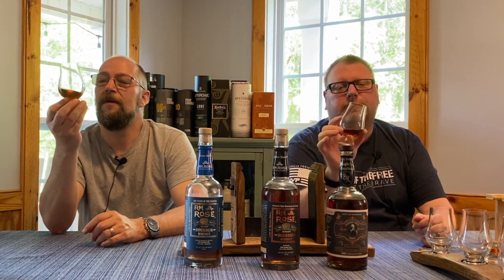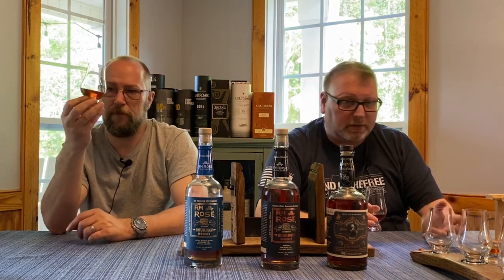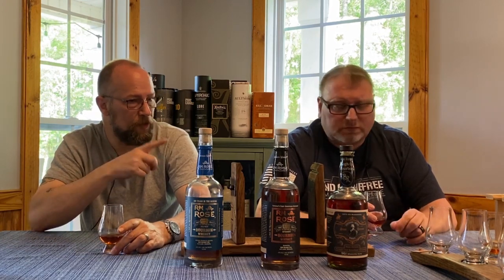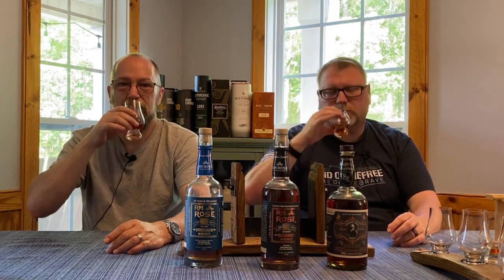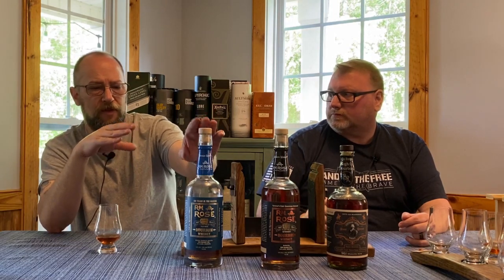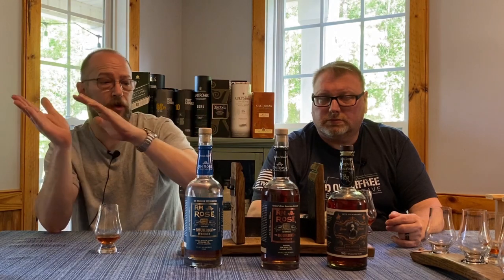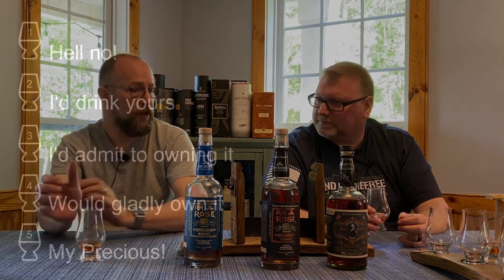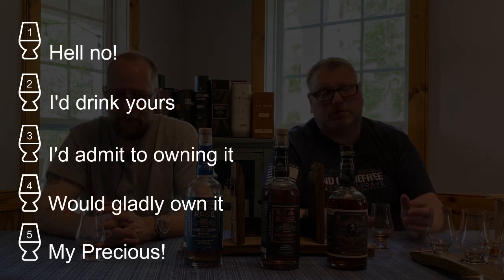R.M. Rose Bass Reeves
In this third and final video in a series exploring the R.M. Rose distillery out of Dillard Georgia, we review their Bass Reeves Bourbon.

0:00 - Introduction & description
3:09 - Appearance
3:46 - Nose
5:00 - Tasting notes
7:56 - Our Score